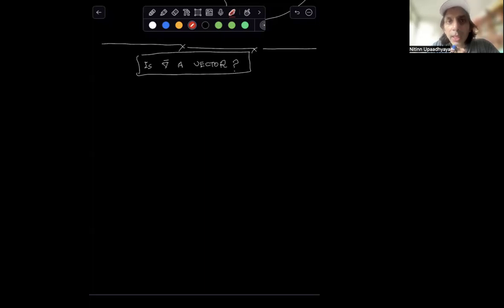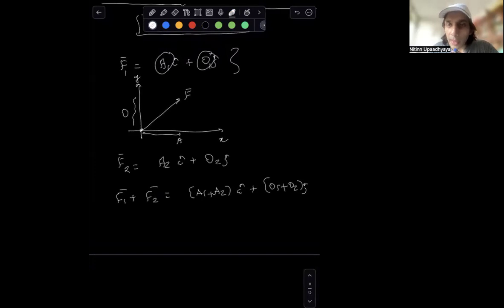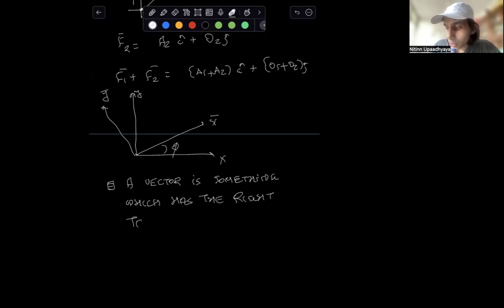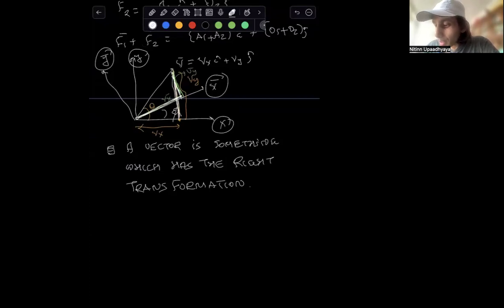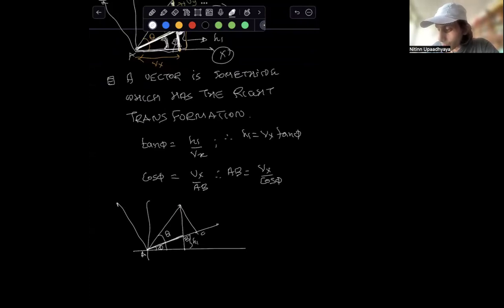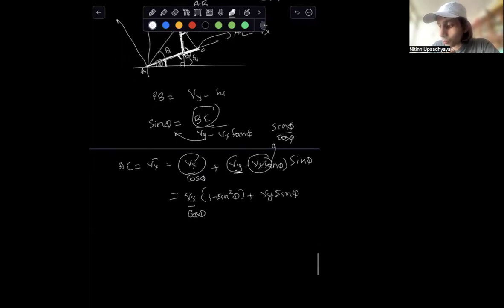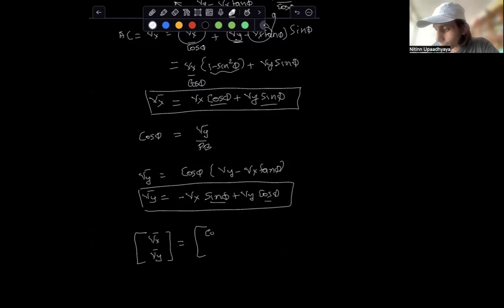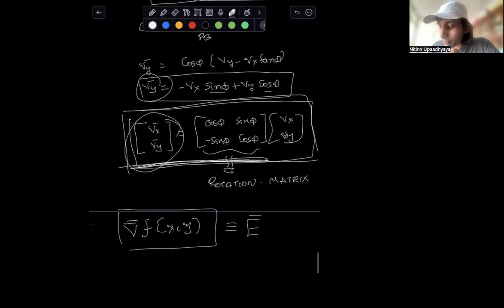What is a Vector?